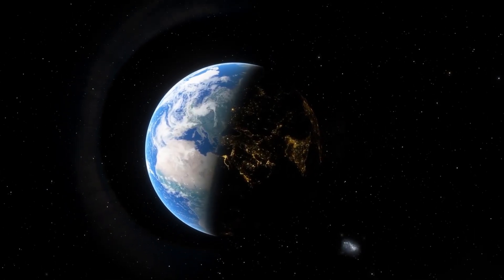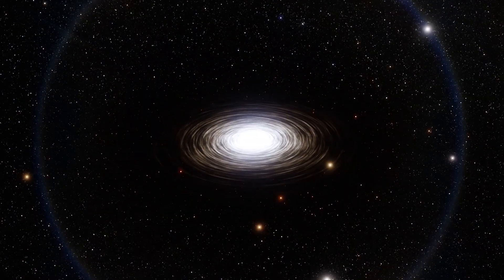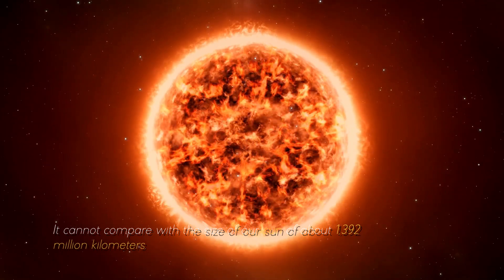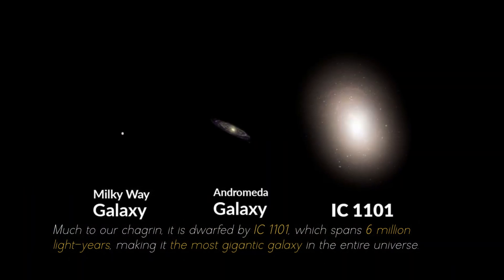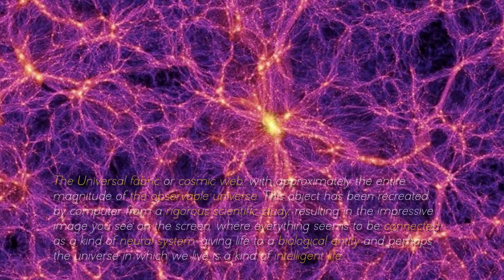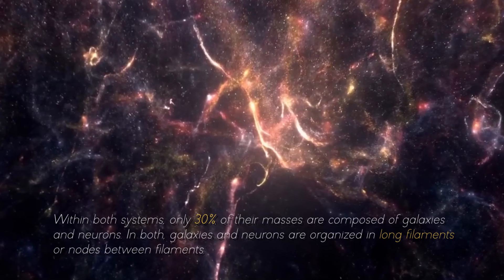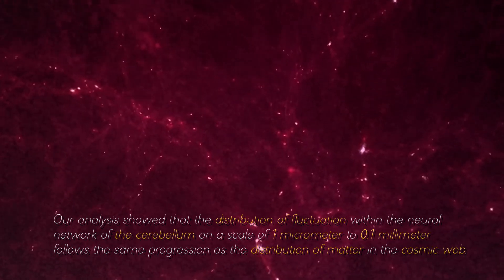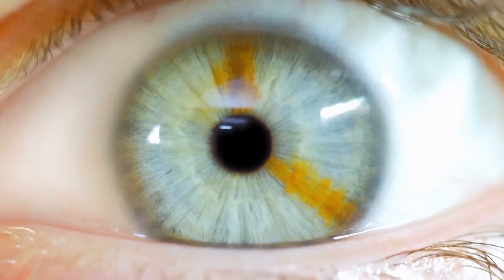James Webb Space Telescope Just Detected The Most Gigantic Thing In The Entire Universe